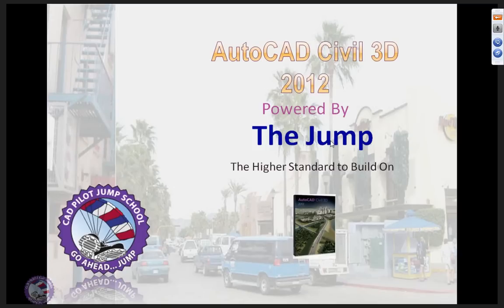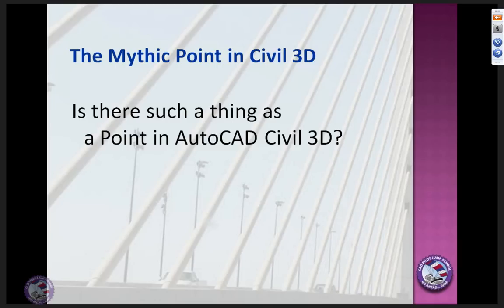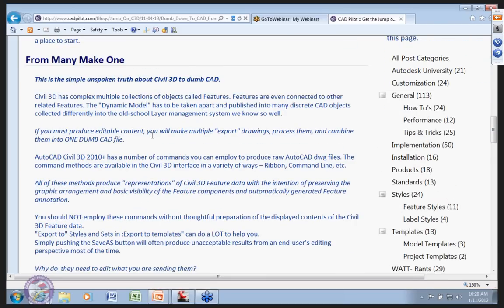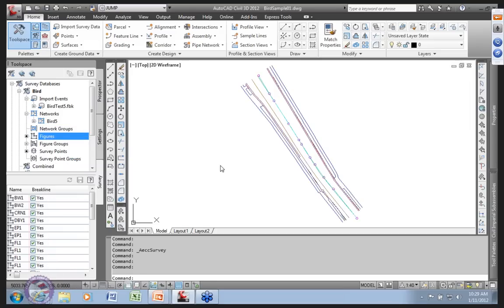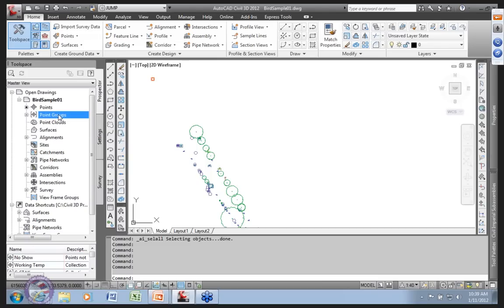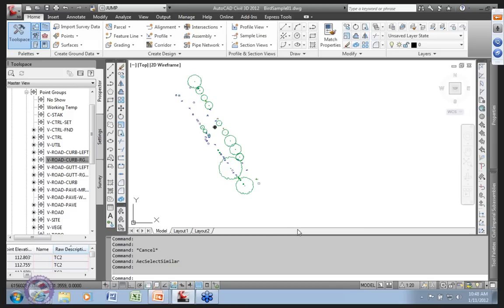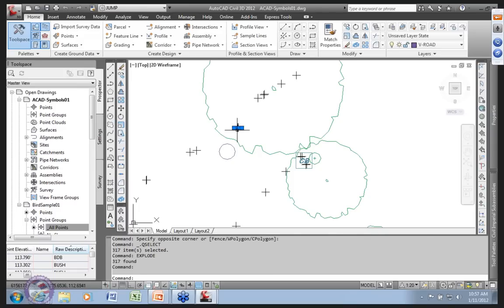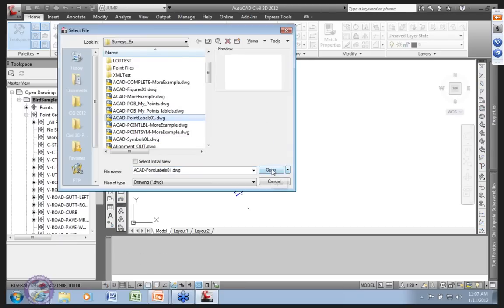20120111_Civil_Lobotomy_For_Points.wmv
How to Dumb down Civil 3D point data to AutoCAD